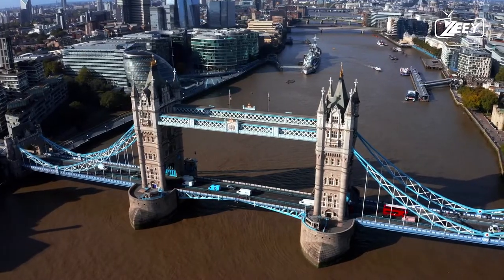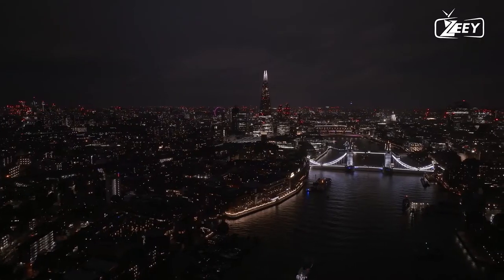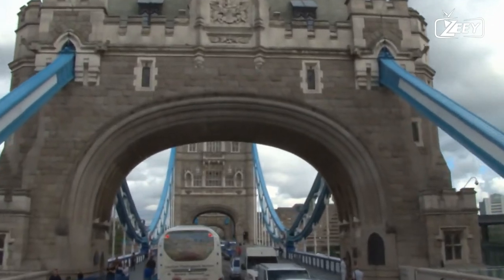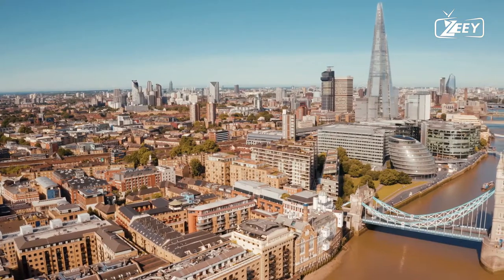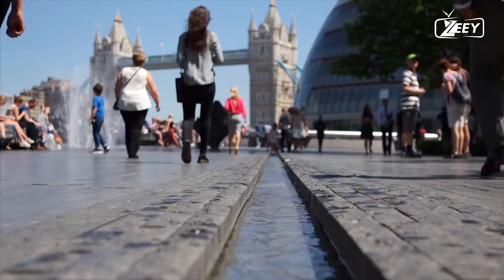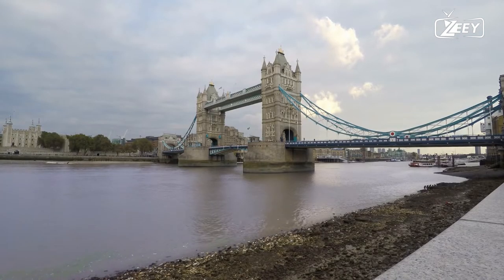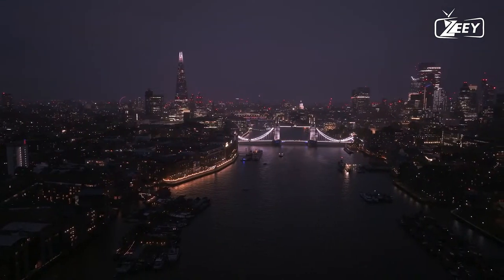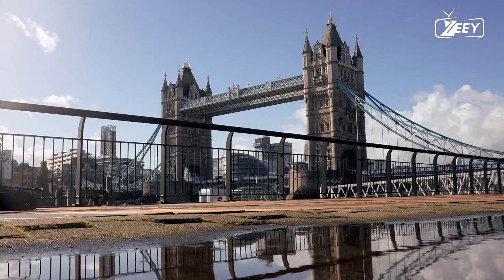EXPLORE TOWER BRIDGE | THE TALLEST BRIDGE IN LONDON | GREAT BRITAIN